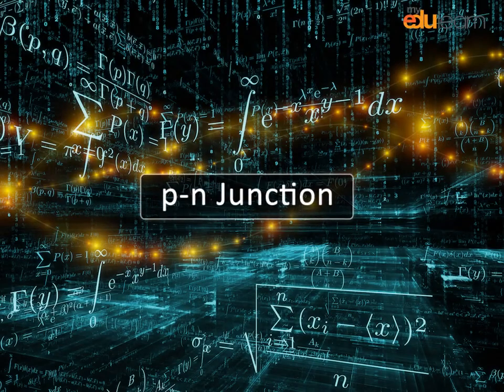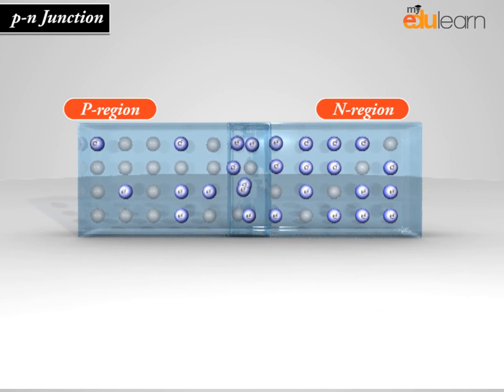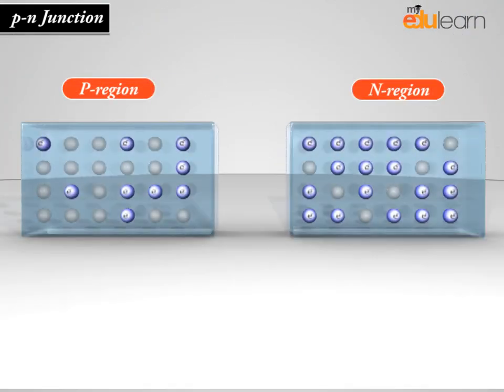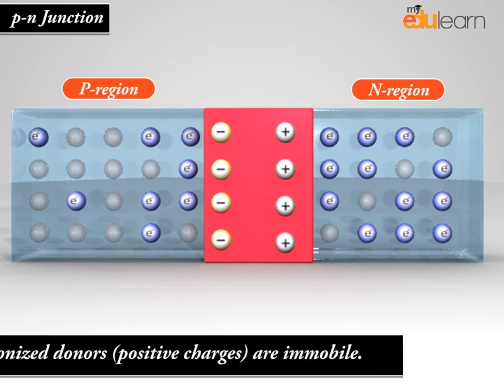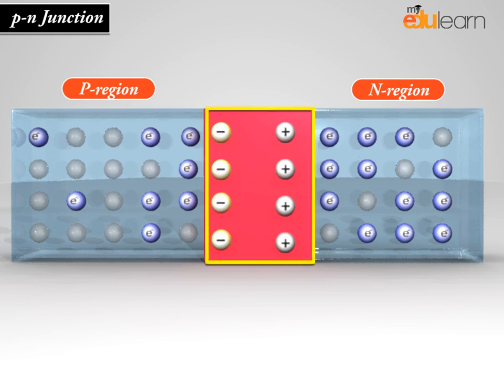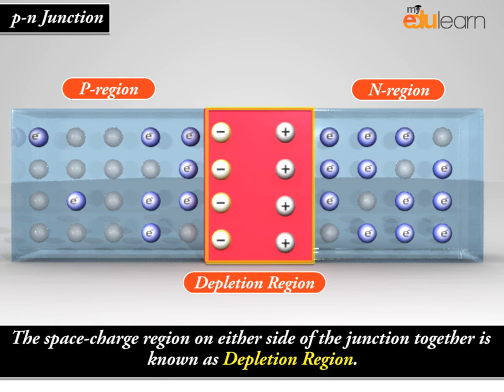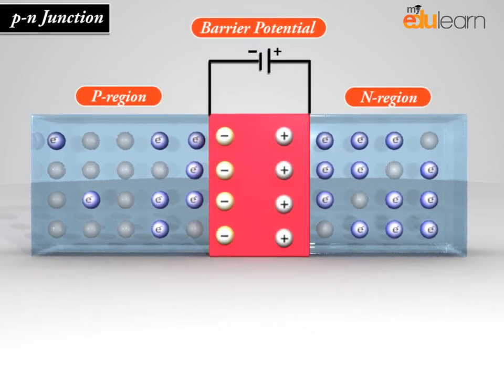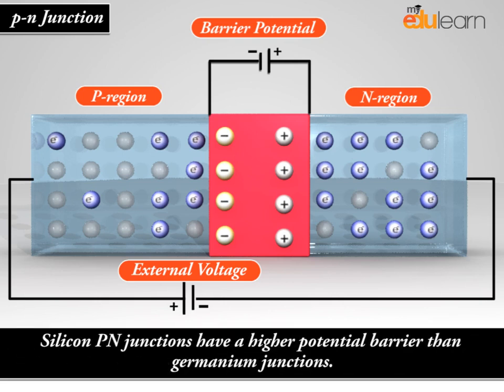P N Junction